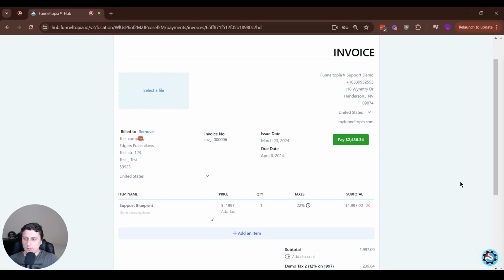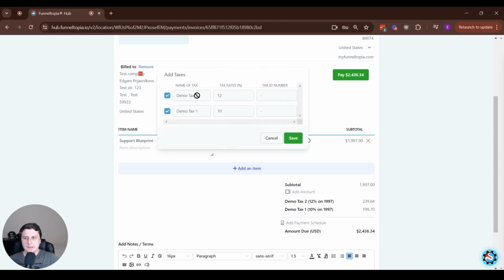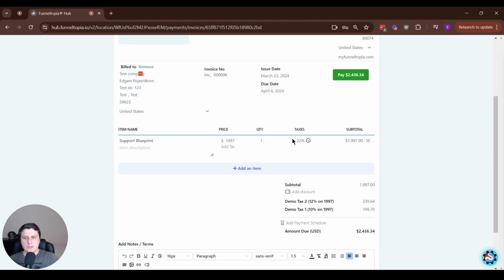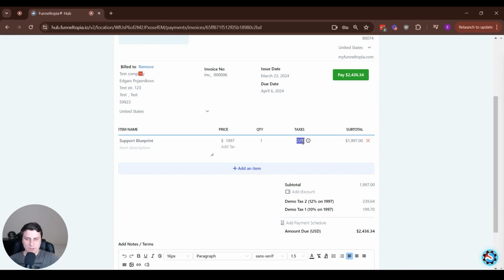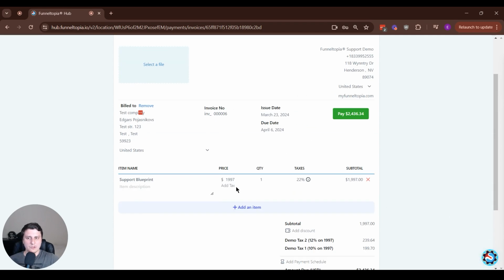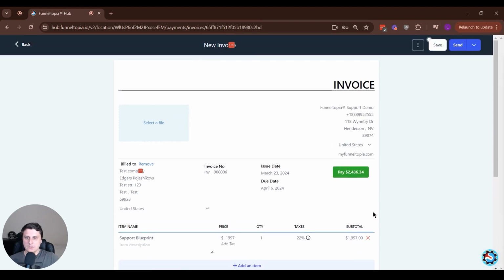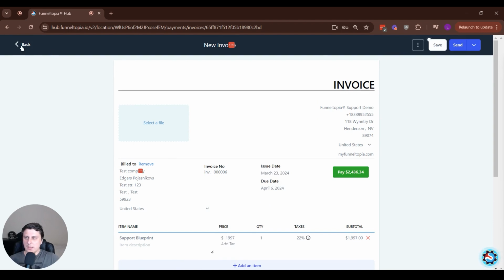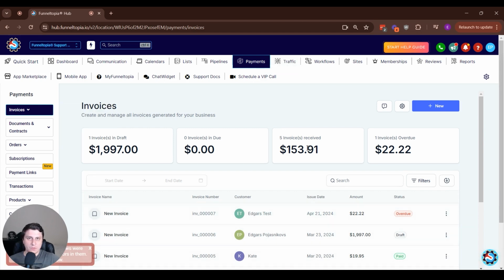Funneltopia: New Invoices UI Update | Tax Breakdown Feature Explained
In this video, we take a quick look at Funneltopia's updated invoices UI, featuring new tax management capabilities.
Discover how you can now view a detailed breakdown of taxes applied to your invoices, making it easier to understand complex tax systems.
Whether you're adding multiple taxes or just curious about what a specific tax includes, this new feature provides clarity.
Join us for a brief walkthrough, and if you have any questions, our 24/7 chat support is here to help!

Timestamps:
00:00 - Introduction to Funneltopia's New Invoices UI
00:10 - Overview of New Tax Features
00:24 - Tax Breakdown and Hover Functionality
00:40 - How to Access the Updated Invoices Section
01:00 - Support and Closing Remarks